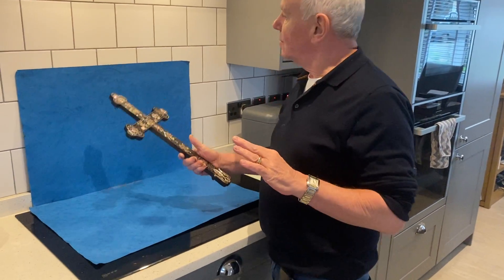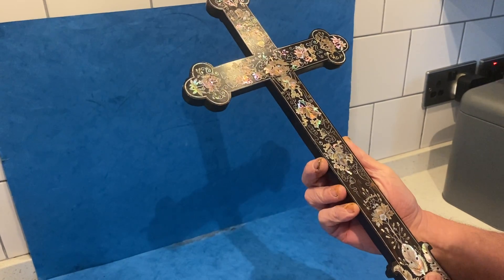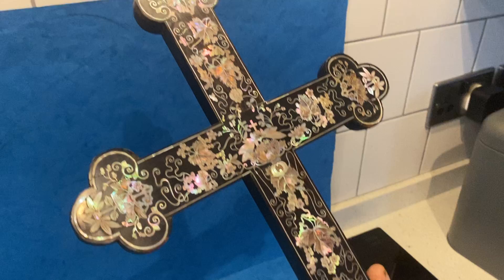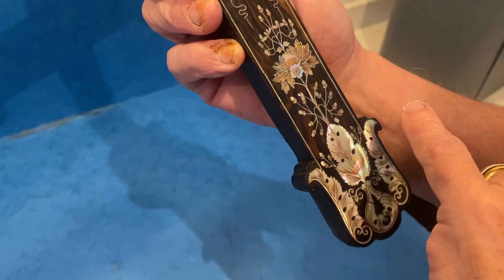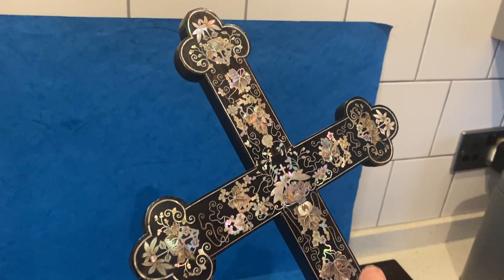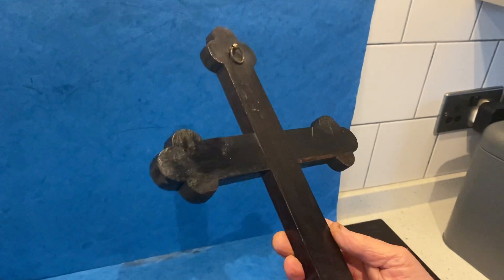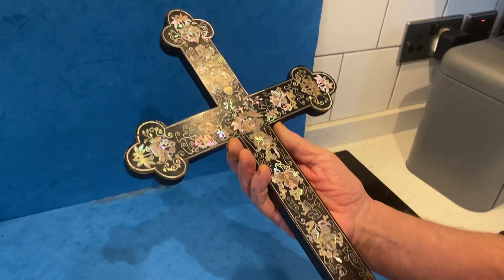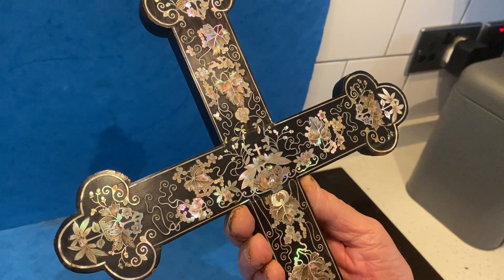19th century Mother of Pearl Inlaid Ebony Cross.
19th century  Mother of Pearl Inlaid Ebony Cross.